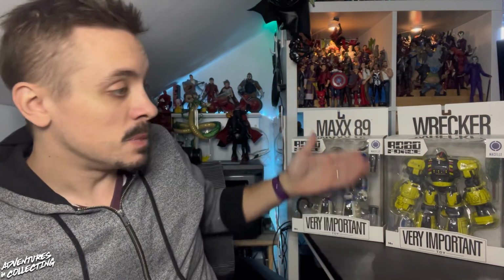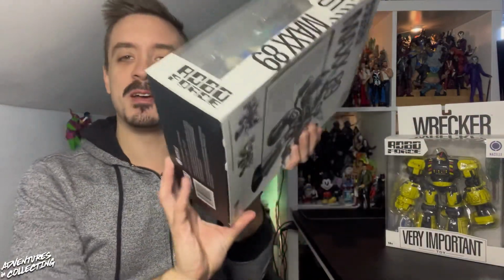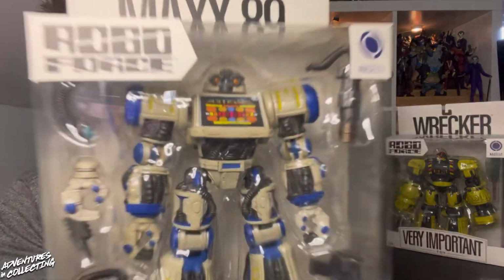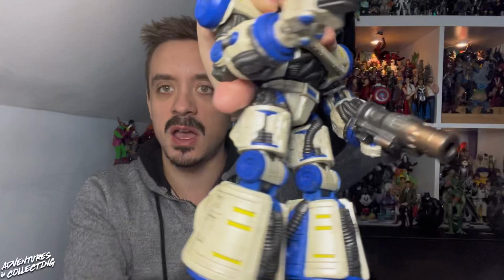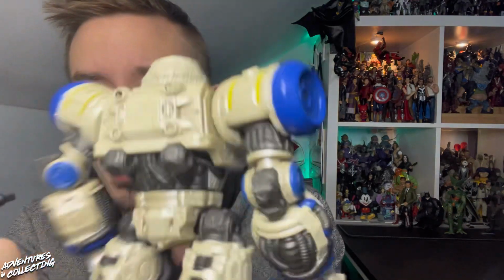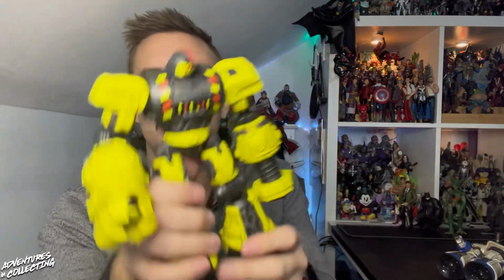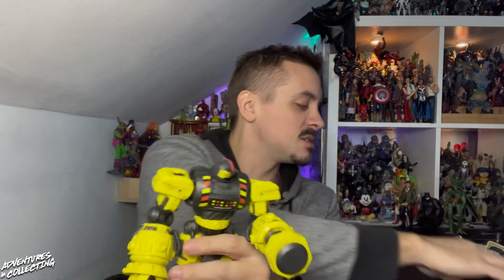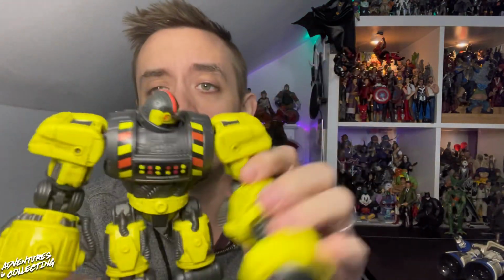Unboxing the Nacelle Company’s Robo Force Maxx 89 and Wrecker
ROBOT ROCK! They’re finally here - Brian Volk-Weiss and the @nacellecompany relaunched Robo Force figures! Do these Robots suck (functionally) or do they suck (metaphorically)? Let’s find out.

Get your Robo Force figures NOW in-stock from sponsor Chubzzy Wubzzy toys.